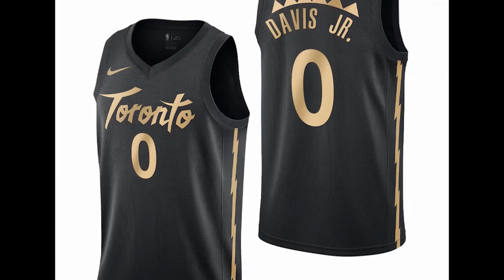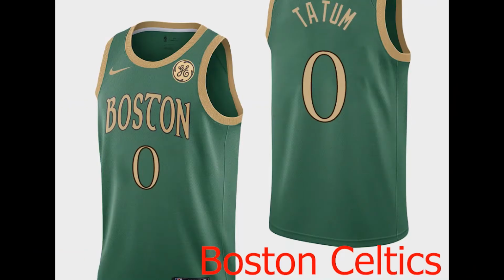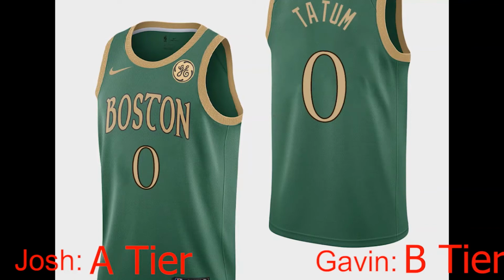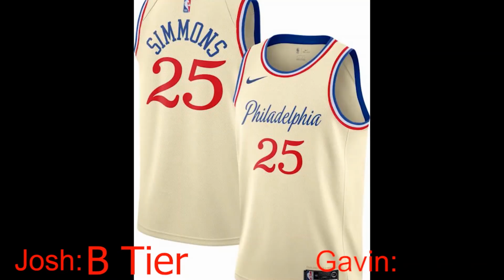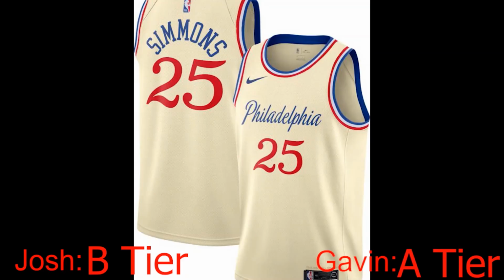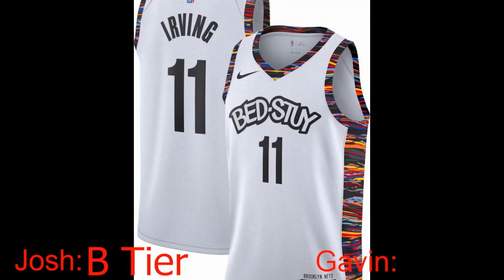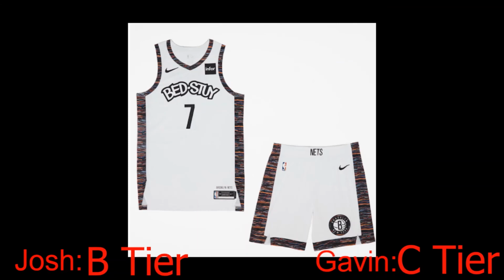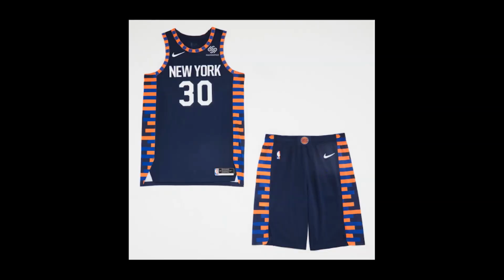Ranking the Atlantic City Jerseys 2020